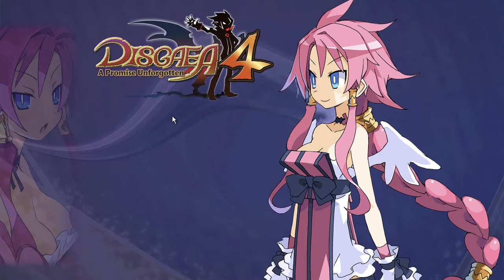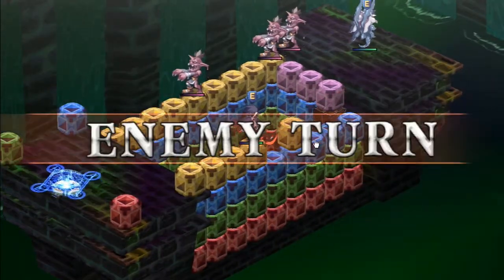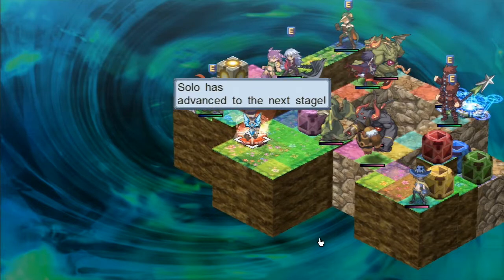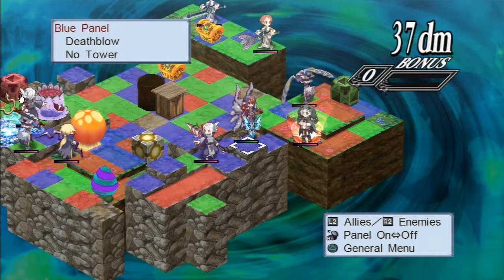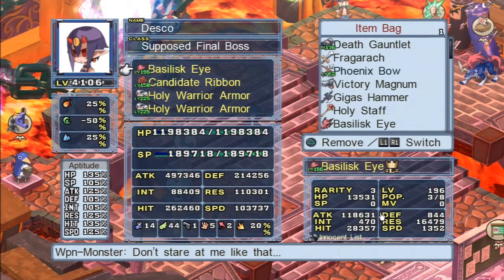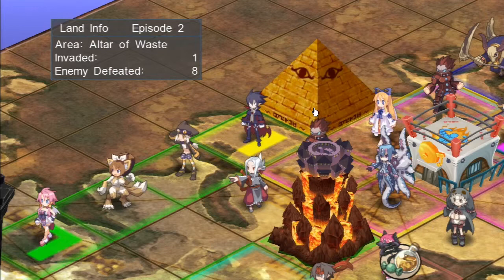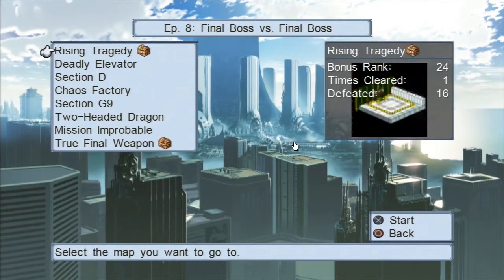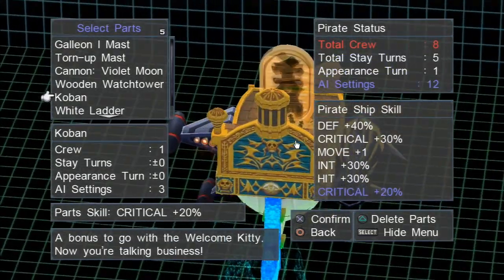The design of: Disgaea 4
In this video I'm talking about Disgaea 4 and how it's more like a drug than Super meat boy. Instead of consistently giving you new problems to solve and new mechanics, it relies on a constant drip-feed of rewards and a lot of freedom to let the player do whatever they want.